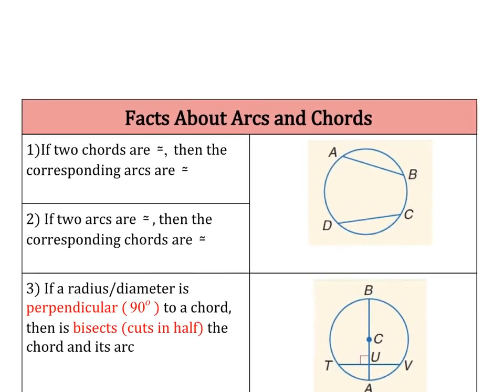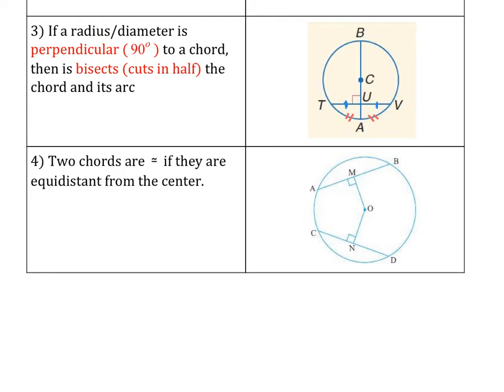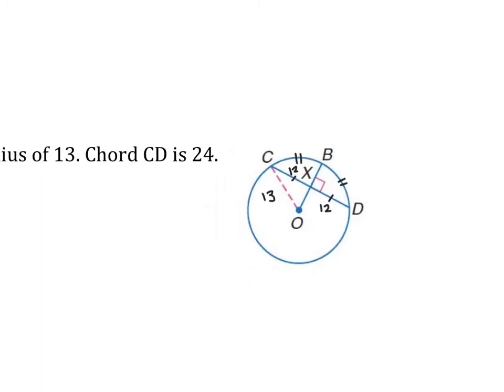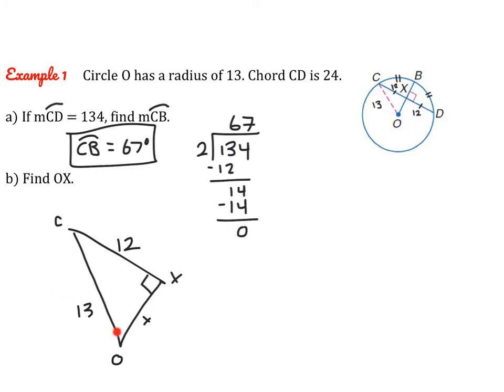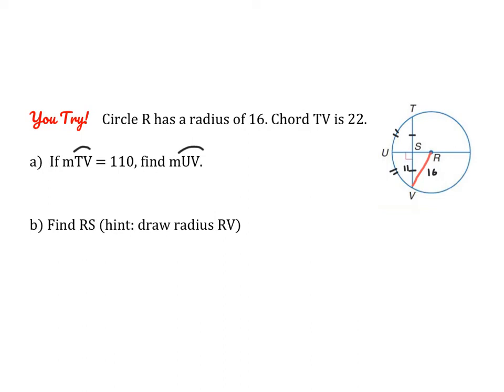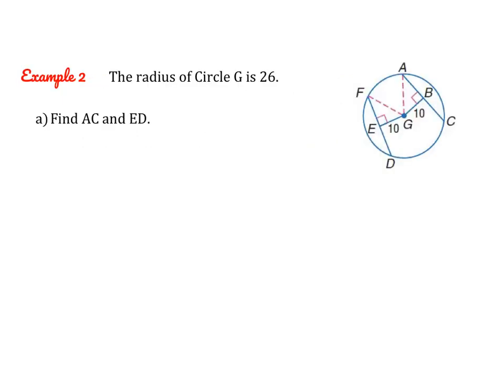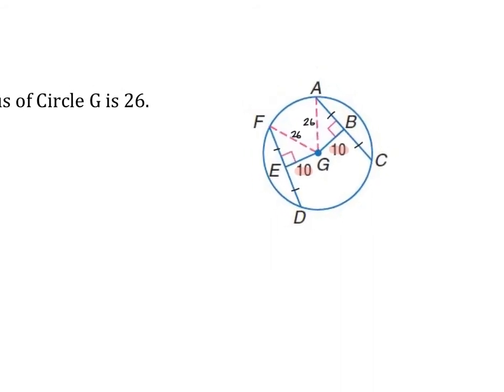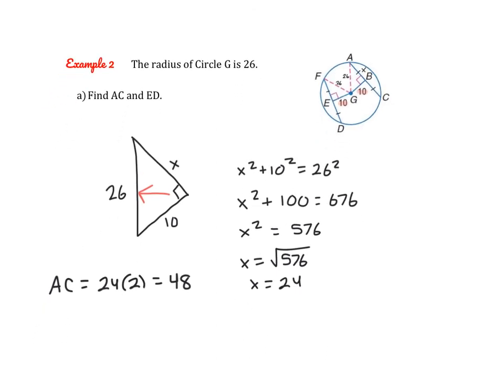Arcs and Chords